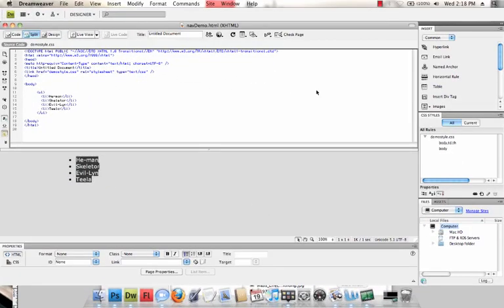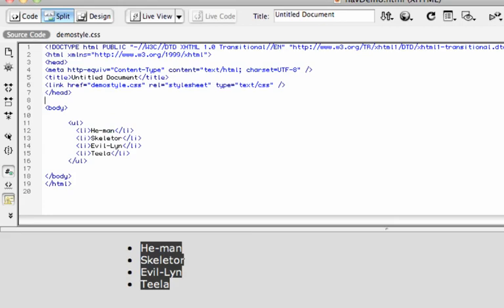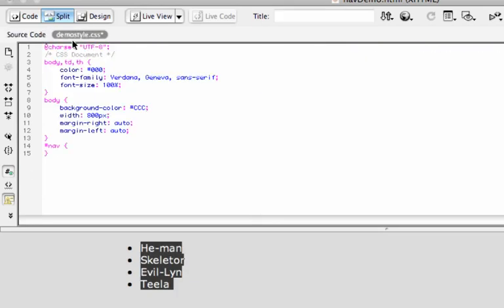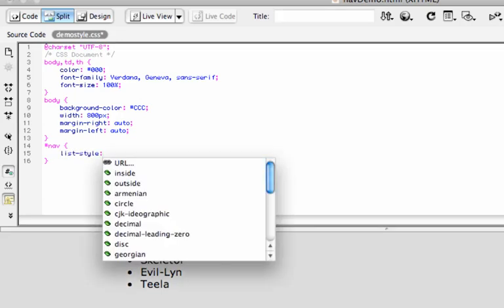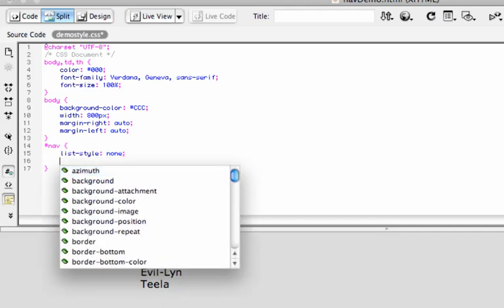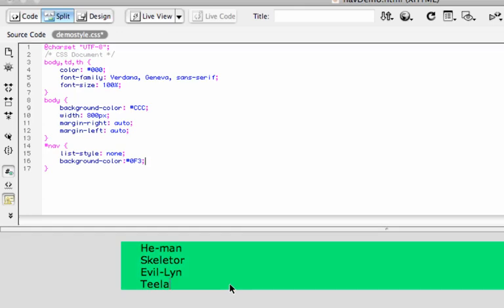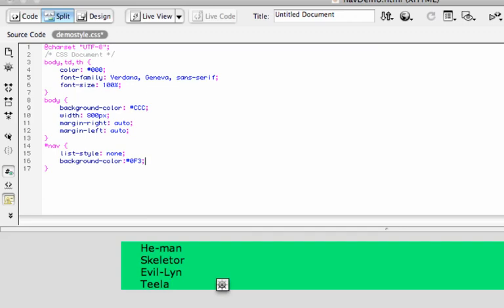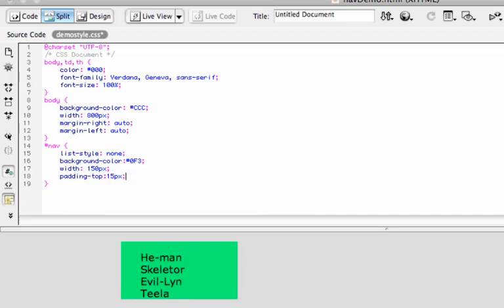CSS: Turning Unordered Lists into Navigation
Note: If you don't add an ID or class and JUST write the CSS for UL, it will affect ALL your unordered lists! That's why I specify in this video ul="nav".

Watch in delicious HD! Click "720p" from the drop-down menu that currently says "360p".
As it loads, click the button with the four arrows in different directions (near the 360p)...this will make it widescreen.